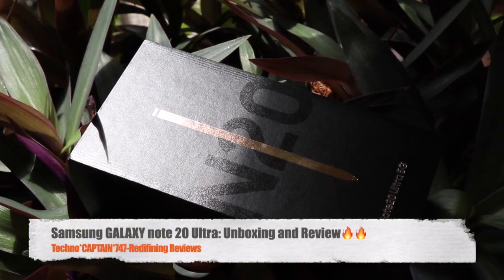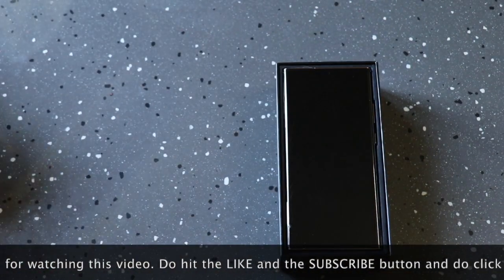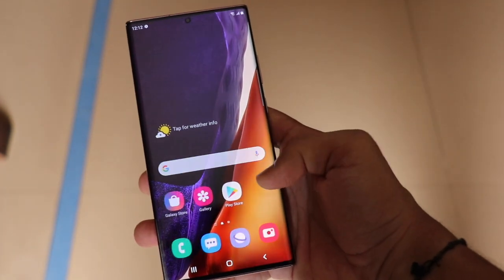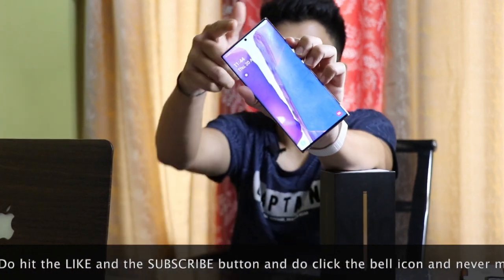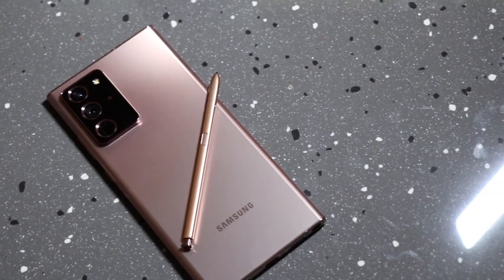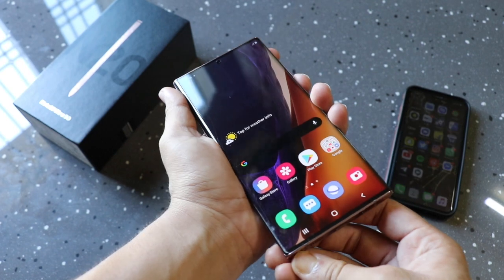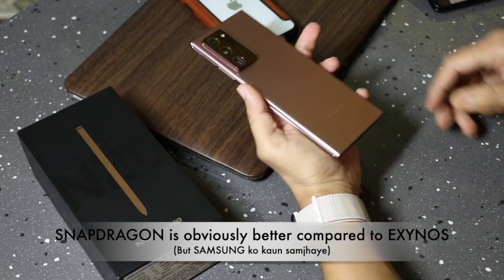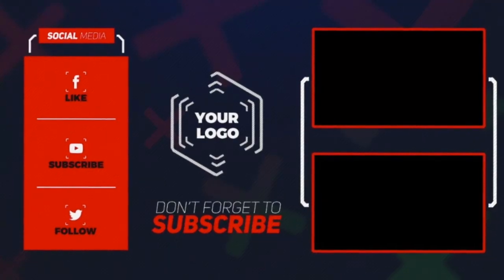Samsung GALAXY note 20 Ultra: Unboxing and Review (in HINDI)🔥🔥|Techno CAPTAIN 747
Enjoy the Review of Samsung galaxy note 20 ultra in Hindi.
As you all requested to make this video in HINDI, here you go.

OS Android
Item model number SM-N986BZKGINS
Wireless communication technologies Bluetooth, WiFi Hotspot
Connectivity technologies 4G LTE FDD, 5G, 3G WCDMA, 2G GSM, 4G LTE TDD
Special features Dual SIM, E-mail, GPS, FM Radio, Video Player, Music Player
Other camera features 108MP+12MP+12MP
Form factor Touchscreen Phone
Colour Mystic Black
Whats in the box Handset, Adaptor, Sim Ejector Pin, User Manual, Charging Cable
Manufacturer Samsung
Manufacturer Contact Samsung India Electronics Pvt ltd, 6th Floor , DLF Centre, Sansad Marg, New Delhi - 110001 .